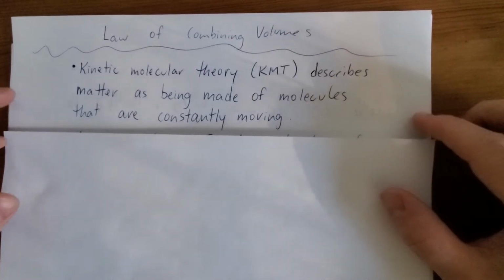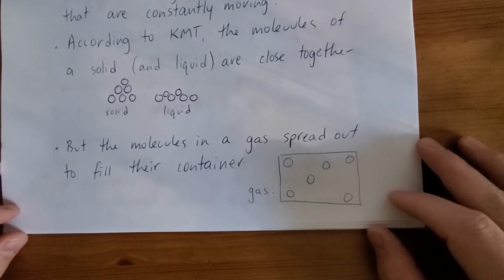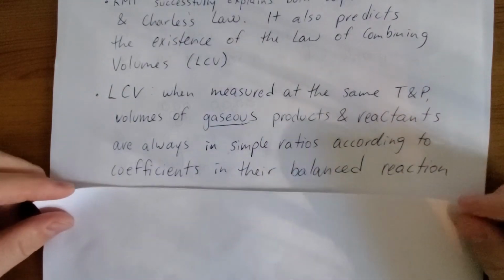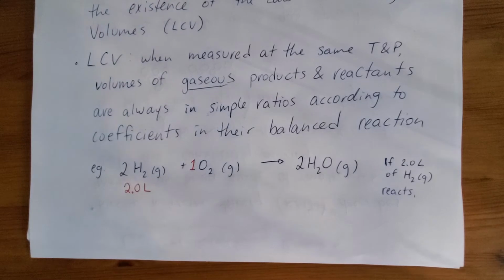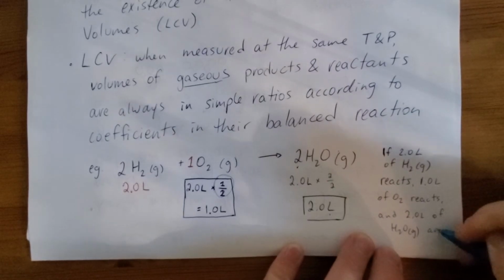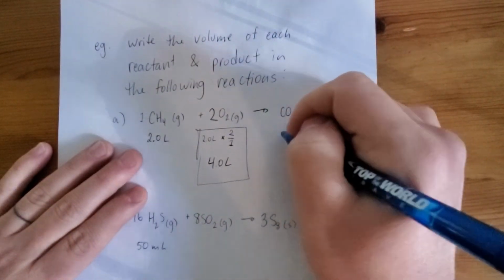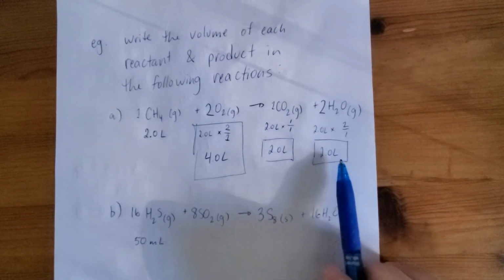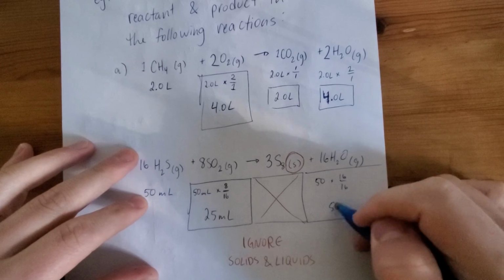Law of combining volumes